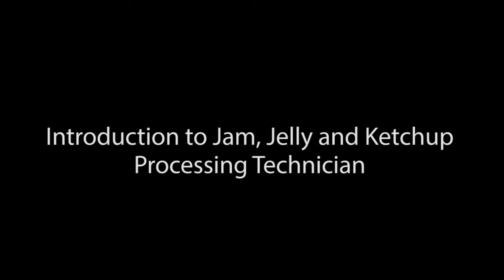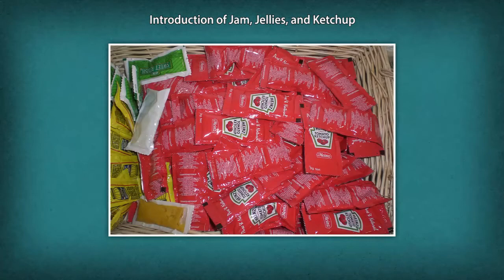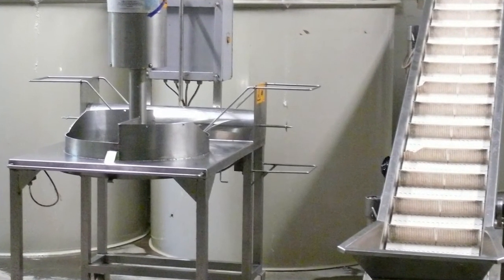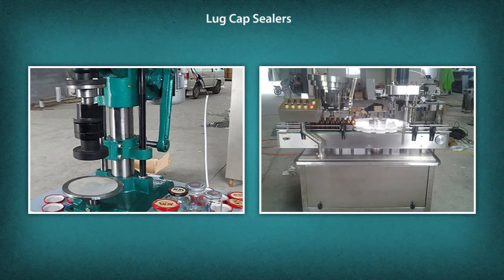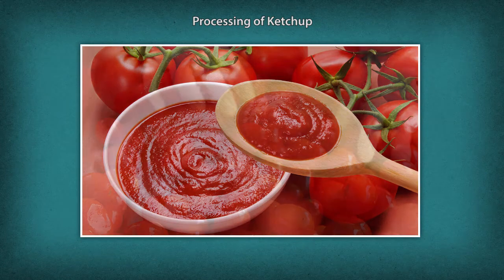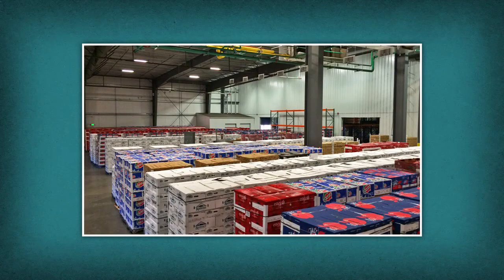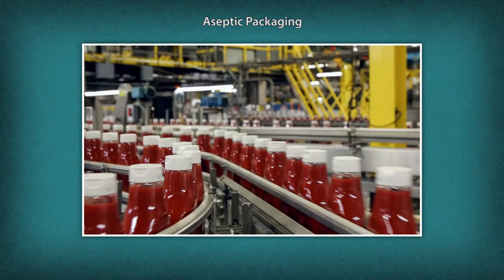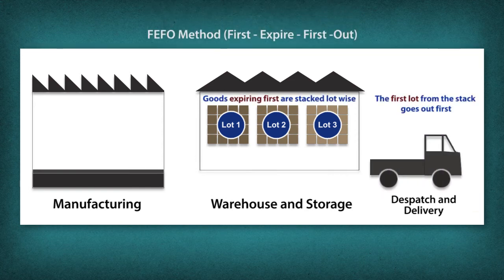Jam, Jelly and Ketchup Processing Technician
About Us
Food Industry Capacity & Skill Initiative (FICSI)—widely known as Food Processing Sector Skill Council—is a Not-for-Profit Organization, registered under the Societies Registration Act, 1860 and working under the aegis of Ministry of Skill Development and Entrepreneurship.

This course has been  hosted by FICSI on its online eLearning Zone.

Video Description
Jam, Jelly and Ketchup Processing Technician is responsible for processing fruits and vegetables to make Jam, Jelly and Ketchup by receiving, checking raw material quality, sorting, pulping, pasteurizing, cooking, juice extracting, clarifying, filtering, sampling for quality analysis, cooling, packaging and storing.